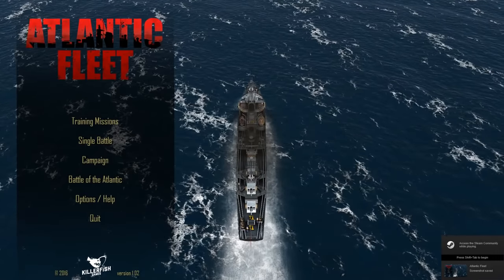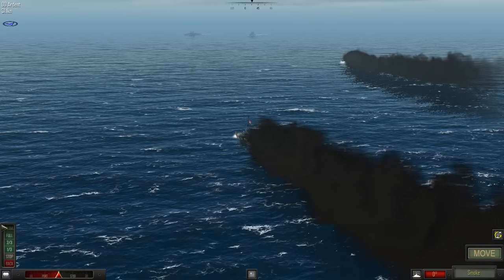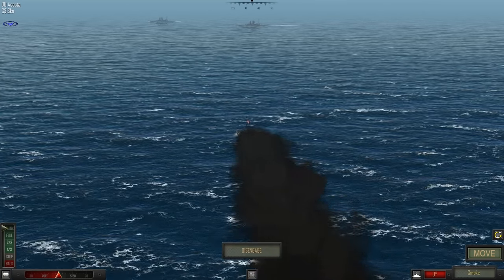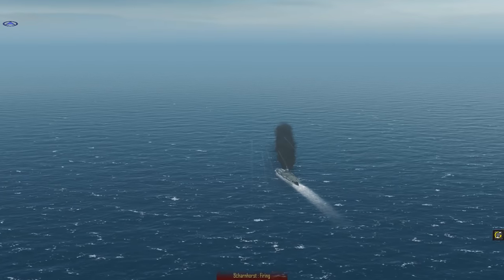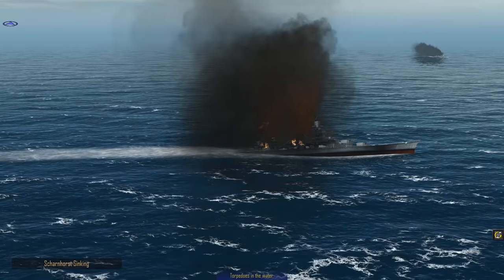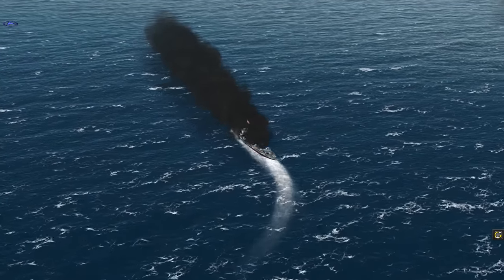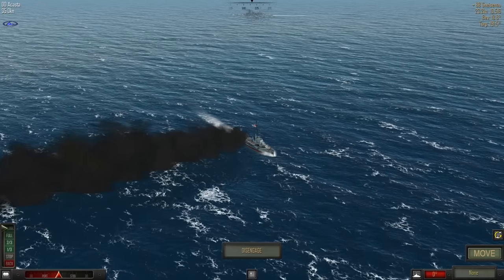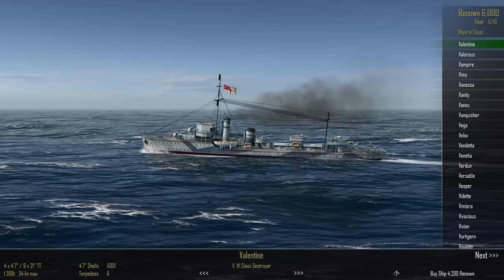Casual Saturday - Atlantic Fleet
Today we're closing up at Action Stations in Atlantic Fleet from Killerfish Games, as the aircraft carrier HMS Glorious and her two destroyer escorts, Ardent and Acasta come under attack from the Scharnhorst and Gneisenau on June 8th 1940.

in Apple, Android and Amazon devices as well as for PC and Mac on Steam.

System Specs: Core i7 6700-K 4.0Ghz CPU, 16GB DDR4 RAM, nVidia GTX970 GDDR5 GPU, running at 1920x1080 resolution

If you have a World of Warships replay just send the  file to the same address.